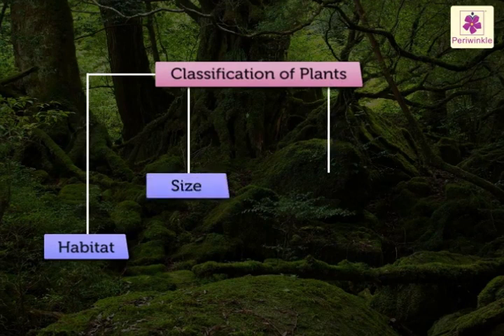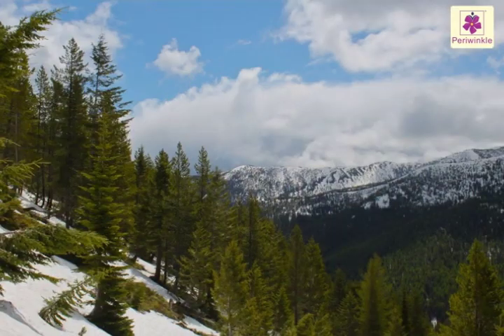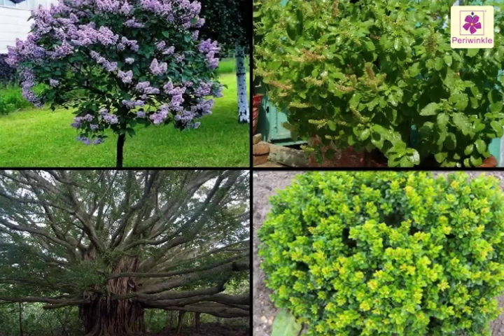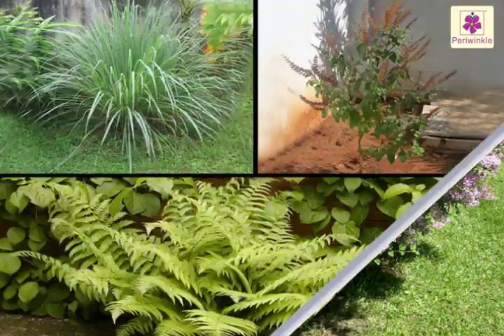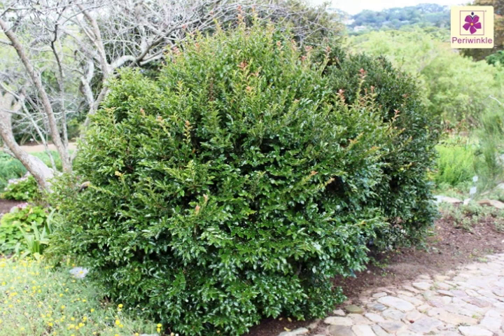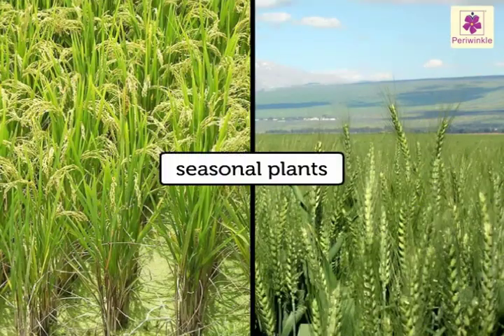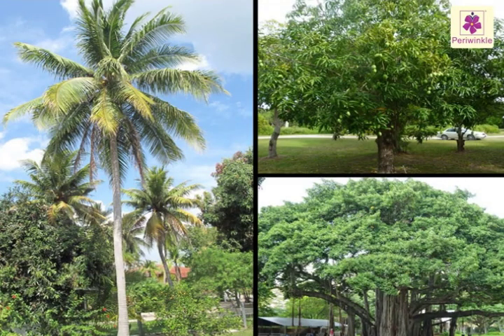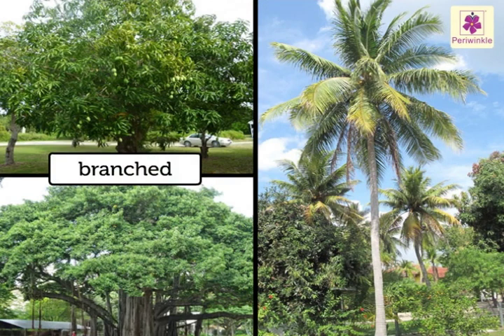Plants - Our Green Friends | Environmental Studies For Kids | Grade 2 | Periwinkle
In this video we will learn about the varieties of plants.

0:25 Variety of Plants
0:40 Classification of Plants - According to habitat
1:46 Classification of Plants - According to size
3:18 Classification of Plants - According to Lengths of Life
3:54 Classification of Plants - According to shapes & size